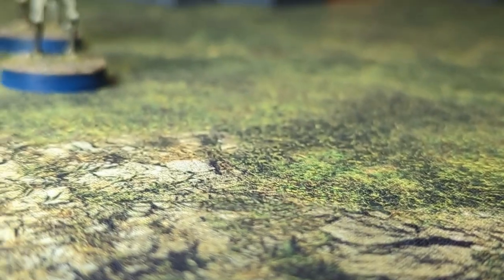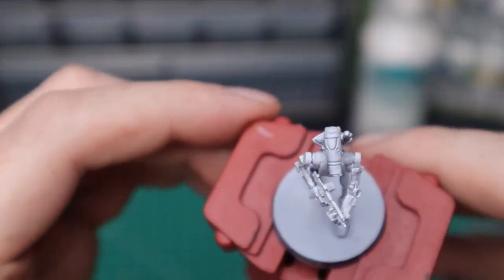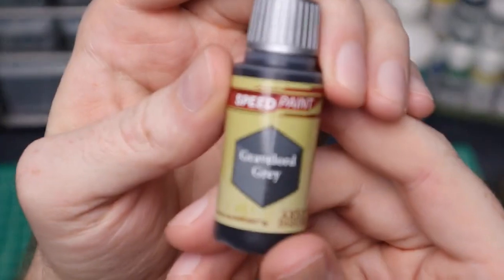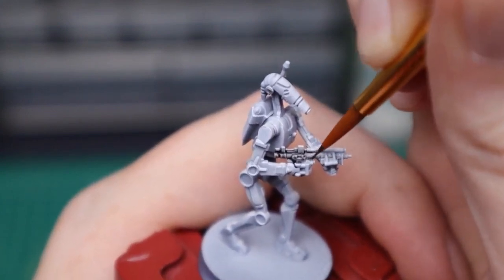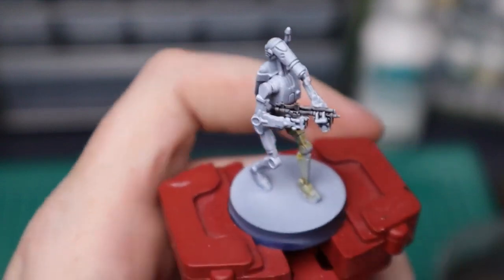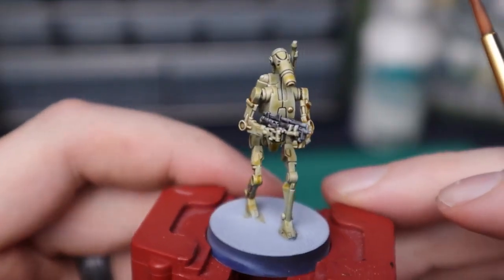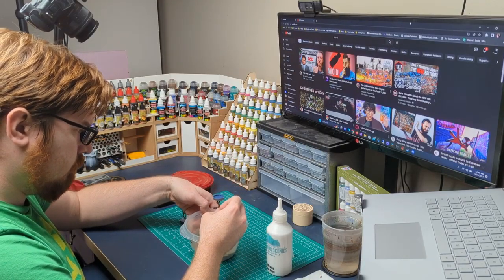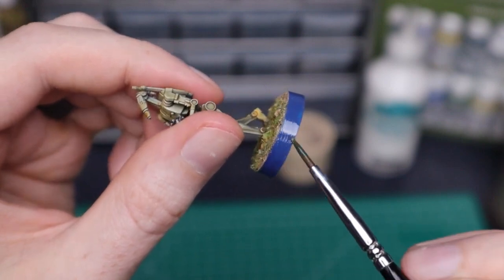How to Batch Paint an ENTIRE Squad!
In today's video I wanted to show you how I like to paint my B1 Battle Droids for Star Wars Legion! This method is fast and easy, and you can quickly paint a whole bunch of these Droids for the CIS forces.

I'll be using primarily Army Painter Speedpaints for this video, but you can use other transparent paints like Citadel's Contrast paints.

Intro - 0:00
Priming - 0:15
Gravelord Grey - 0:43
Pallid Bone - 1:15
POP! - 3:00
Squad Markings - 3:23
Outro - 3:57

*Paints*
Speed Paint Starter Set (Used in this video)
Speed Paint 2.0 Starter Set

*Beginner Brushes*
Heartybay Brush Set

*Brush Cleaner*
Master's Brush Cleaner

*Wet Palette*
Masterson Sta-Wet